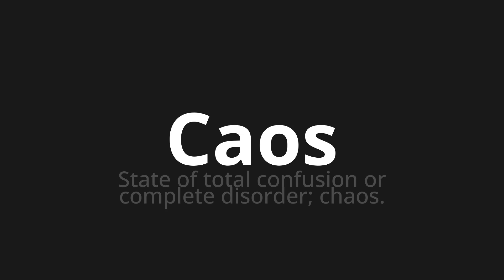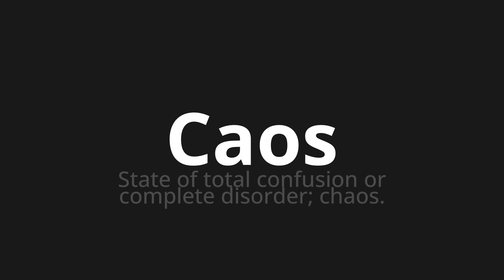How to pronounce Caos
Master the Pronunciation of 'Caos which means chaos' - which means : State of Total Confusion or Complete Disorder;Chaos. 📝 with @PronunciationSpanish 🎓🗣️ - [Your Guide to Spanish]

Learn to pronounce 'Caos' perfectly in Spanish with our easy and engaging tutorial by @PronunciationSpanish! 📖📽️ In this comprehensive video, we provide you with native speaker examples 🗣️👂 and phonetic breakdowns 🎵 to ensure you get the pronunciation just right.

How to say Chaos in Spanish